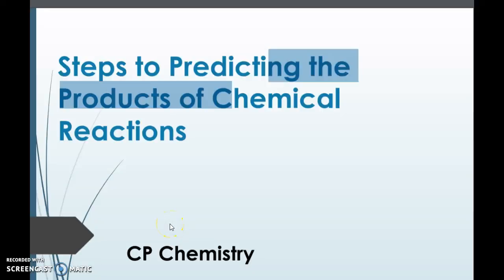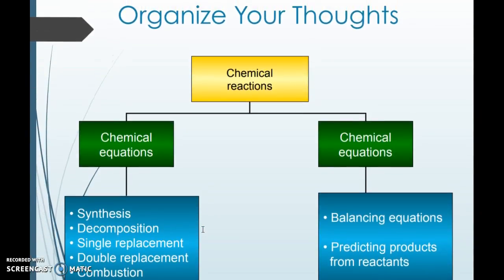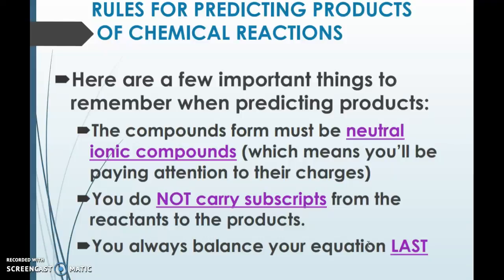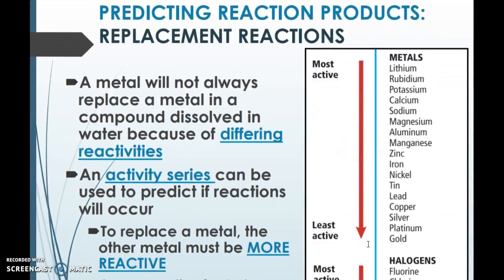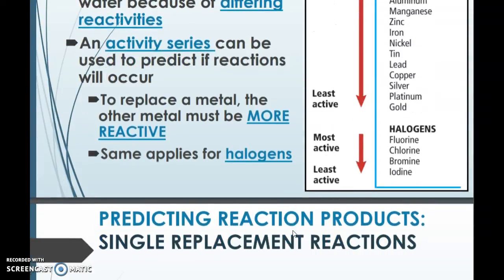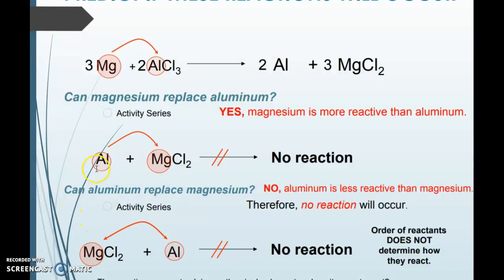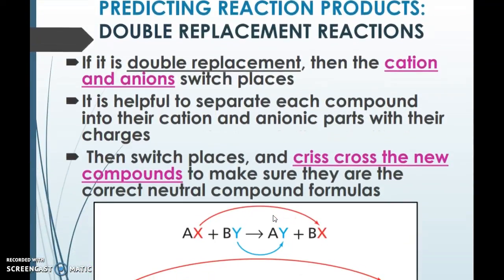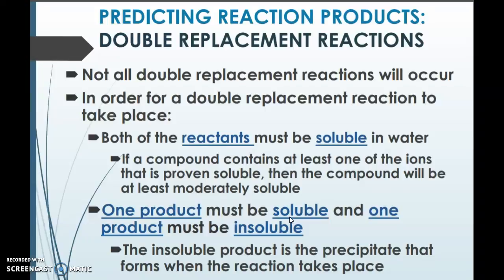Steps to Predicting Prodcuts of Chem Reactions